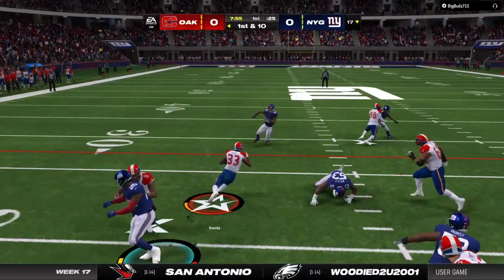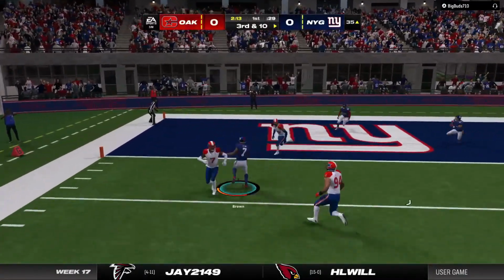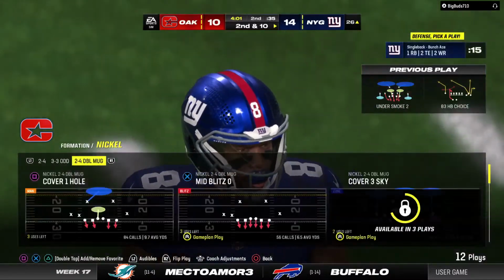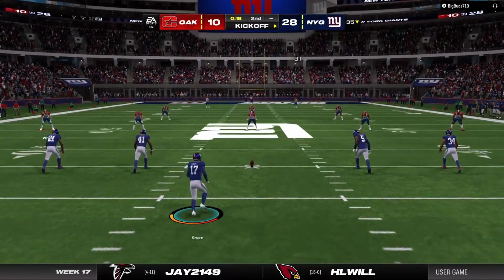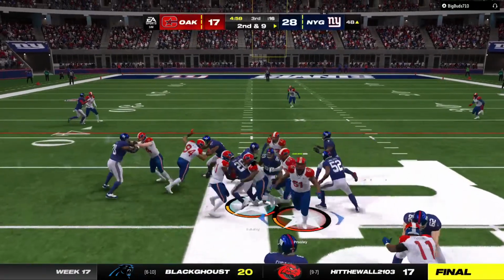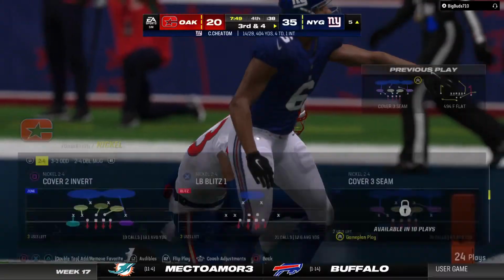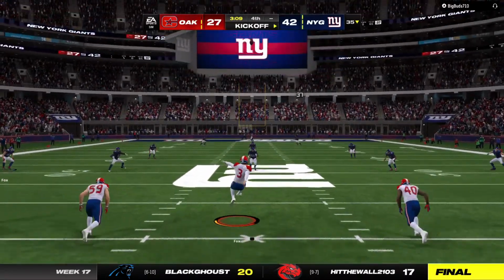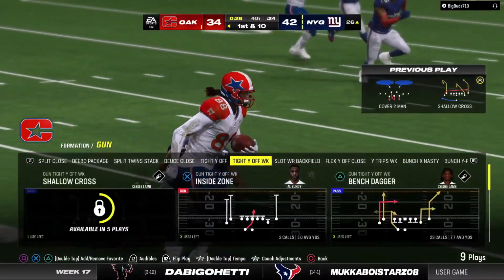A battle of epic Madden proportion